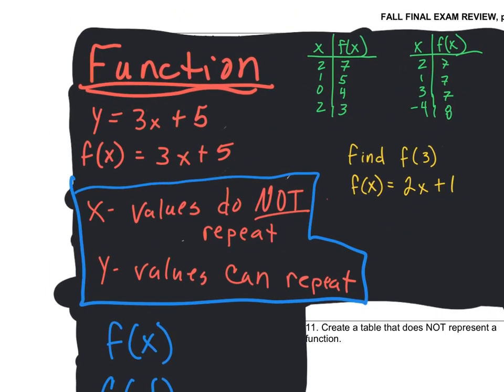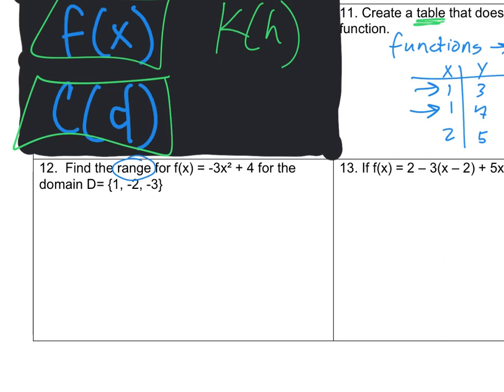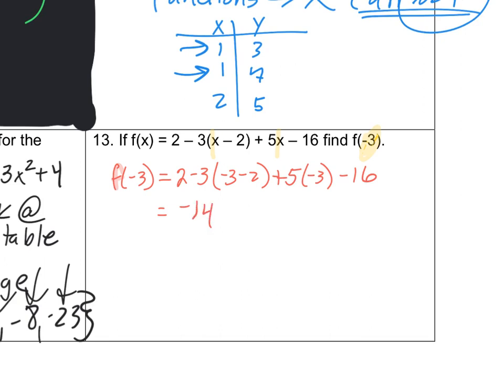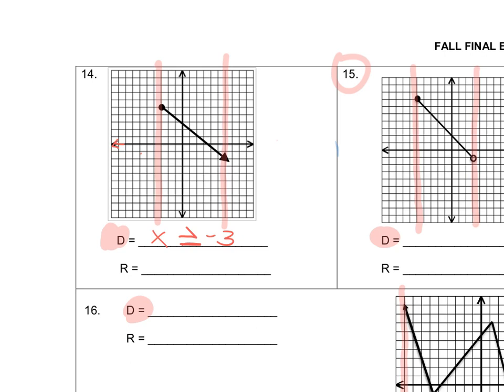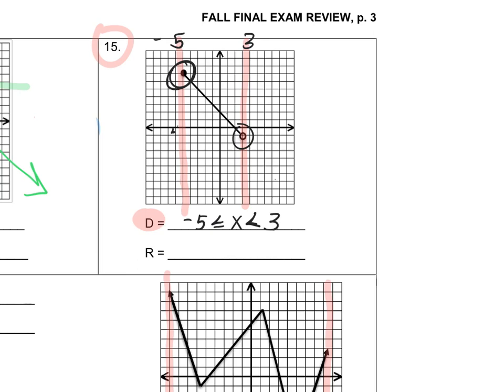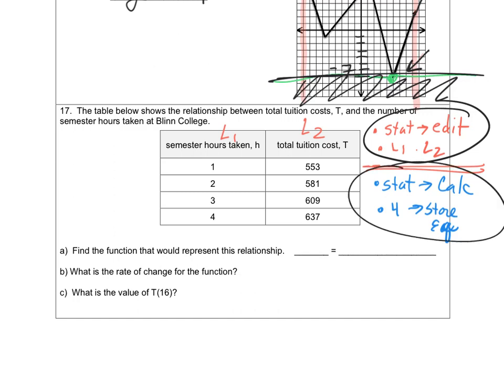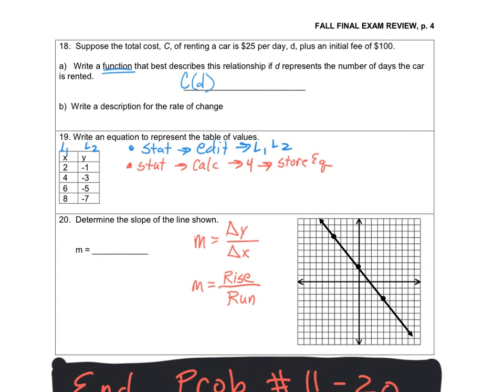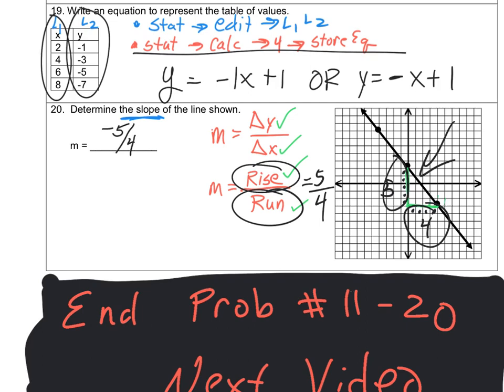Fall Final Exam Rev #11-20